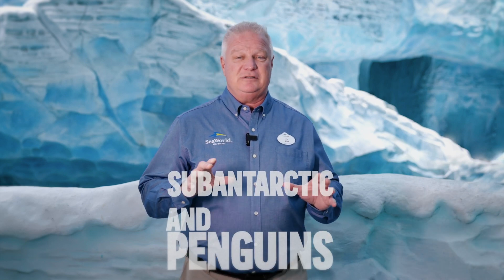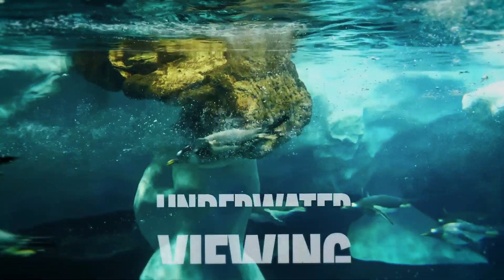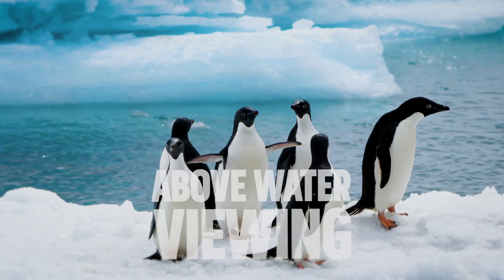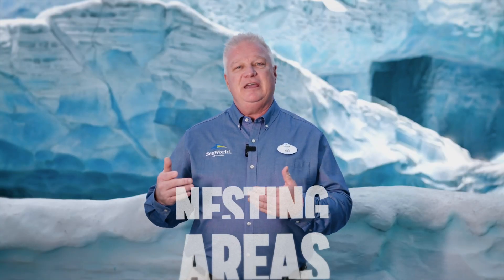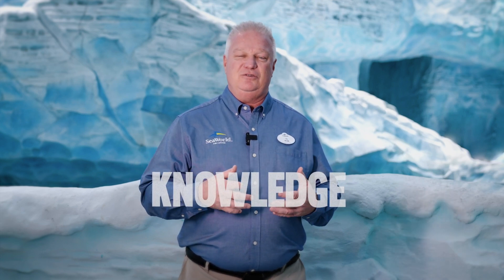Polar Ocean - The Antarctic realm at SeaWorld Abu Dhabi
Did you know, Antarctica has the most extreme conditions on the planet?

Within the Antarctica realm, not only will guests have the chance to witness different species of captivating penguins, but also acquaint themselves with the continent's less familiar inhabitants, such as cold-water fish and sea stars. With viewing areas both above and below the water's surface, there are ample opportunities to witness how these creatures coexist in their natural habitat.

SeaWorldAD - Opening 23 May

هل تعلم أن القطب الجنوبي يُعد أحد أكثر بقاع العالم برودة وانعزالًا وقساوة؟

داخل مناطق قارة القطب الجنوبي لن تتاح للزوار فرصة مشاهدة أنواع مختلفة من طيور البطريق الجميلة فحسب، بل سيتعرفون أيضًا على سكان عالم القطب الجنوبي مثل أسماك المياه الباردة ونجوم البحر. من خلال المناطق المخصصة لمشاهدة الحيوانات فوق وتحت الماء، هناك فرصة مميزة لمشاهدة كيفية تعايش هذه الأنواع معًا.

افتتاح سي_وورلد في 23 مايو